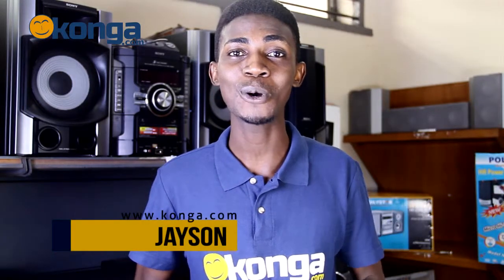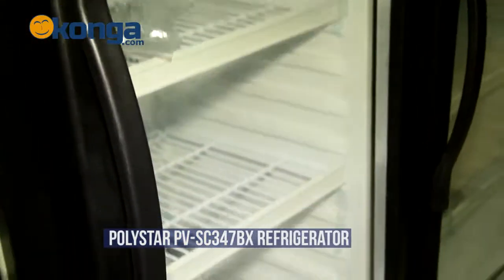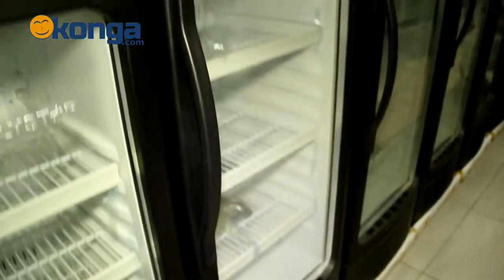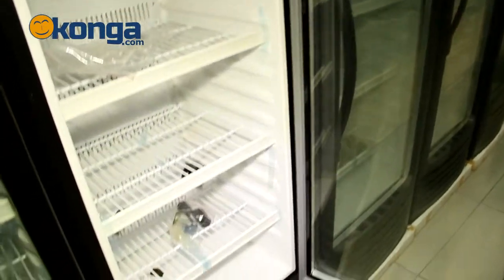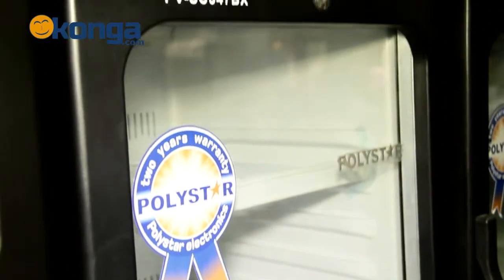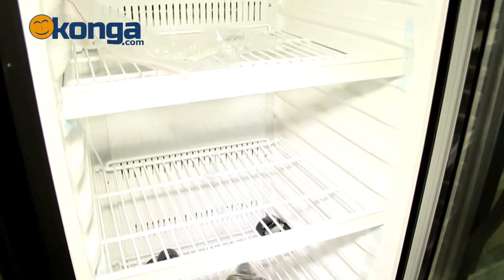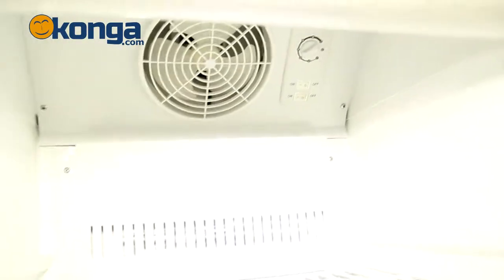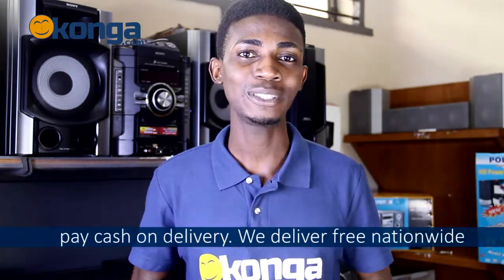Polystar PV-SC347BX Refrigerator review by Konga.com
Fancy one of those brightly lit always loaded see-through refrigerators in supermarkets? The showcase refrigerator is the perfect option. Designed with aesthetic and function in mind, this refrigerator is perfect for the business owner who especially deals iced drinks for cool display or the home owner who fancies a vantage view of refrigerator's content directly from the exterior.